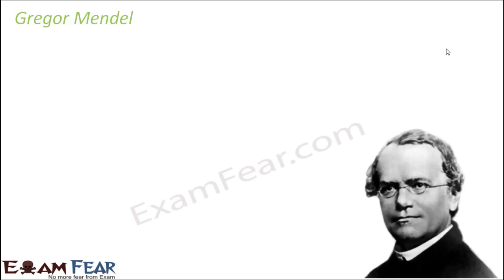Biology Inheritance Principle part 4 (Mendel's Pea Plant) class 12 XII